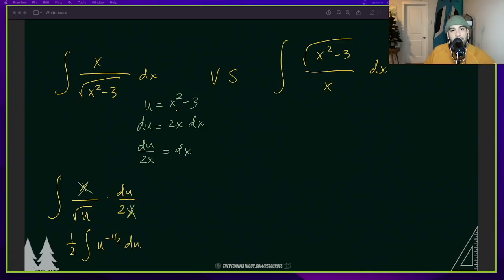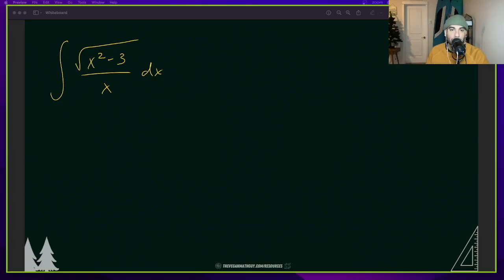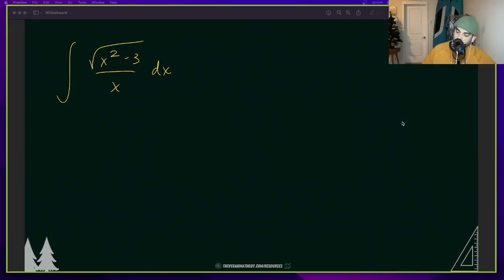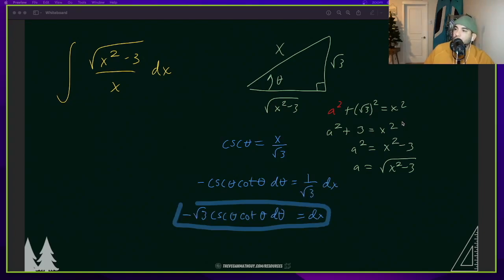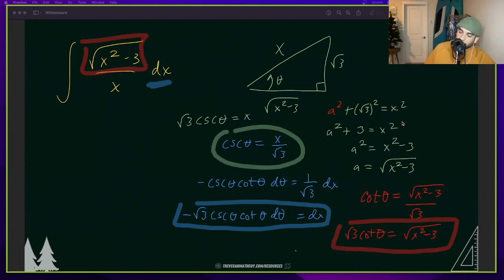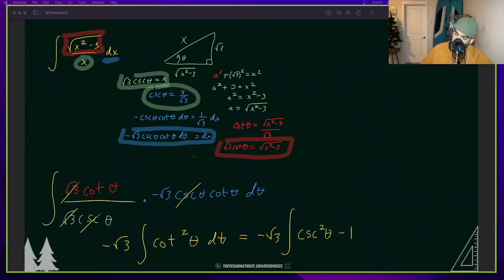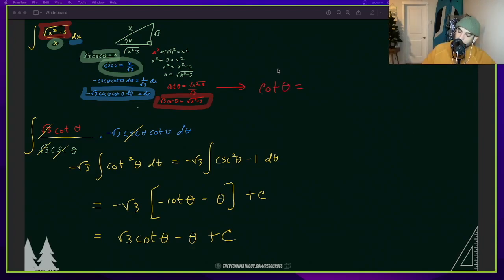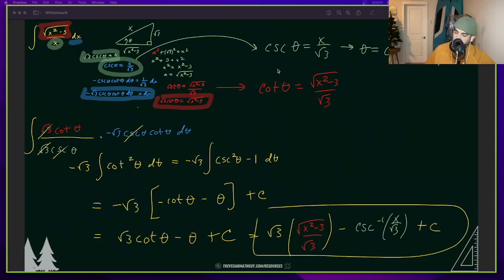The Integral of the Reciprocal x/sqrt{x^2-3} vs sqrt{x^2-3}/x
I wanted to explore what would happen if you take one function, take the integral, but then try the same thing but with the reciprocal!!

Catch my LIVES on TikTok

Tuesday, Thursday, and Friday!